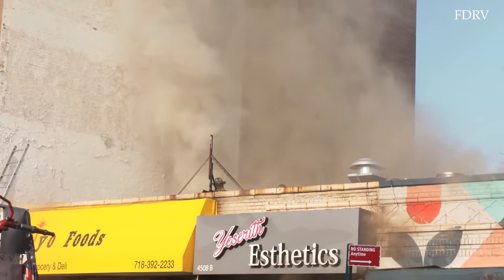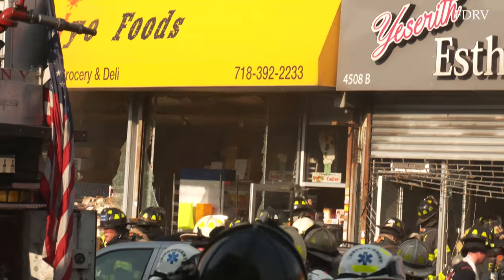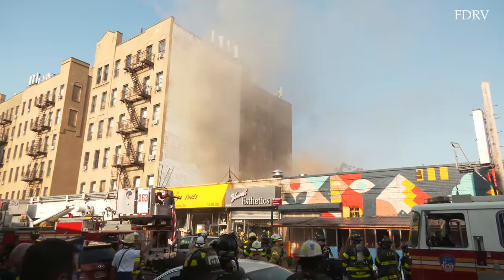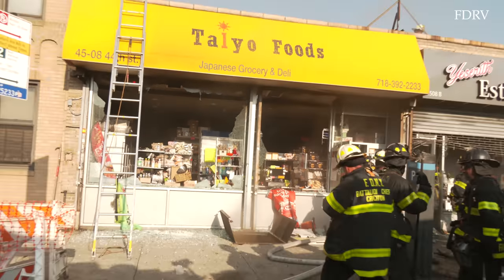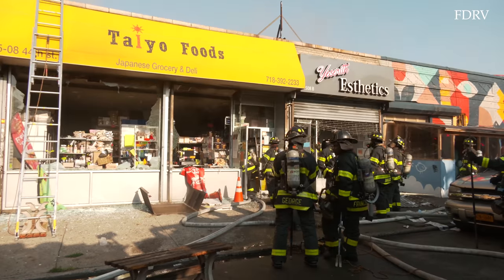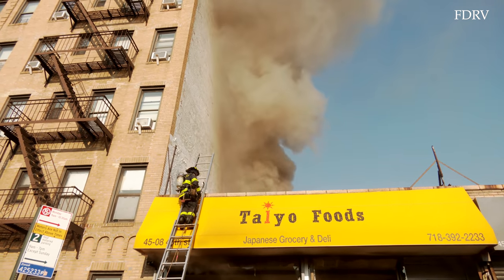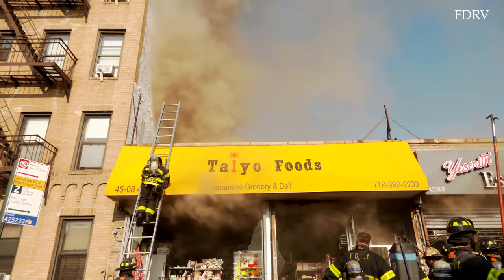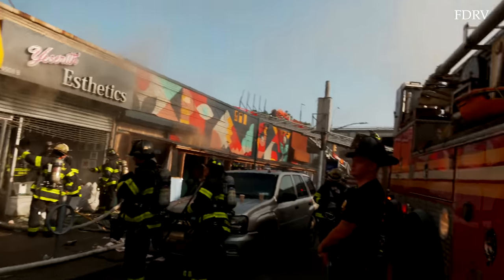[ *Queens 4th Alarm!* ] Heavy FIRE in a Taxpayer Burning Through the Row of Stores [ Box 7288 ]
Fire Location: 45-08 44 St

Fire in a 1 story taxpayer 150 X 150

B-45 extra Engine & Truck

QD transmits the All Hands

E-325,259,292,263,238s/c
L-163,128,116(Fast),117s/c
B-45,46
R-4
Sq-288
D-14
Rac-2

B-45 transmit a 2nd Alarm we have 3 L/S/O. DWH @07:33

2nd Alarm
E-258,260,287
E-324 w/ Sat. 4
L-106,115s/c,136s/c
B-49(FF)
B-28(RUL)
B-35(Safety)
RB,SB
FC
Tac-1
RM-1
CTU

B-45 we also have heavy smoke condition in 43-16 Queens Blvd exposure 4 @07:39

B-45 requesting 2 extra ladder companies 1 a TL @07:40

D-14 transmit a 3rd Alarm @07:40

3rd Alarm
E-312,307,262,206,332(Comm)
L-144 Act. 163,111 Act. 115s/c,104s/c
L-151 Act. 116s/c,154s/c,140s/c
B-37(FF)
B-8(Staging)
B-58(Air Recon)
Rac-1
Mask
Car-12
Car-22F
Car-23D
Car-22B
Car-9
Car-4

D-14 4 L/S/O water on the fire at this time @07:53

FC s/c 2 additional trucks @08:08

FC a/c 3 additional trucks @08:15

FC per Car-9 5 L/S/On trucks opening up. Pockets of fire in the cockloft. DWH @08:18

FC per Car-9 transmit a full 4th Alarm @08:21

4th Alarm
E-315 Act. 292,286 Act. 325,273 Act. 263, 285 Act. ??
L-14 Act. 163,138,31 Act. 117(Fast)s/c
B-6 Act. 45,4s/c,31s/c
Car-16D

FC per Car-4 PWH @08:58

FC per Car-4 Under Control @09:16

Relocations:
Engine 92 Act. Engine 312
Engine 22 Act. Engine 260
Engine 230 Act. Engine 259
Engine 285 Act. Engine ??
Engine 222 Act. Engine 292
Engine 205 Act. Engine 238
Engine 286 Act. Engine 325
Engine 315 Act. Engine 292
Engine 303 Act. Engine 287
Engine 297 Act. Engine 263
Engine 273 Act. Engine 263
Engine 306 Act. Engine 273
Ladder 101 Act. Ladder 106
Ladder 105 Act. Ladder 163
Ladder 144 Act. Ladder 163
Ladder 41 Act. Ladder 138
Ladder 27 Act. Ladder 116
Ladder 151 Act. Ladder 116
Ladder 103 Act. Ladder 140
Ladder 111 Act. Ladder 115
Ladder 21 Act. Ladder 115
Ladder 31 Act. Ladder 117
Ladder 133 Act. Ladder 151
Ladder 143 Act. Ladder 134
Ladder 173 Act. Ladder 136
Battalion 6 Act. Battalion 45
Battalion 10 Act. Battalion 46
Battalion 32 Act. Battalion 37
Battalion 26 Act. Battalion 49